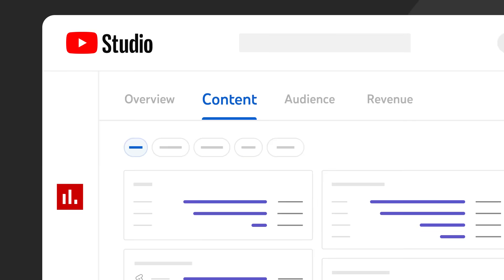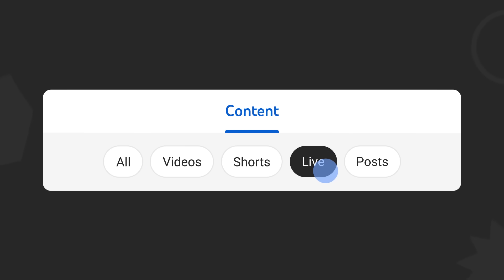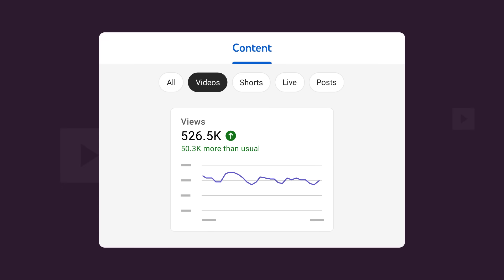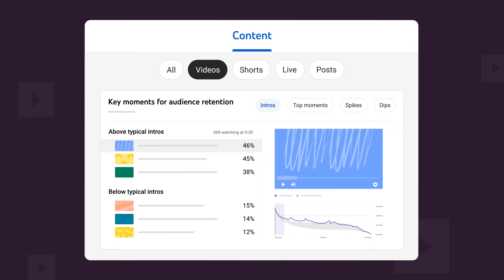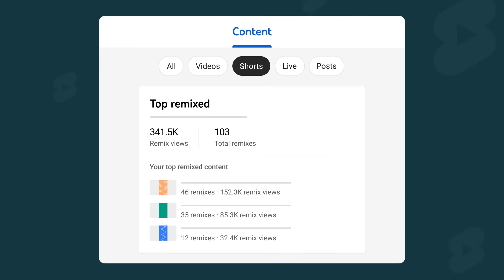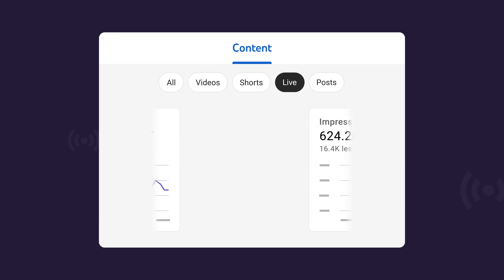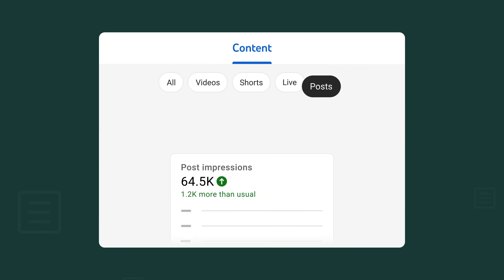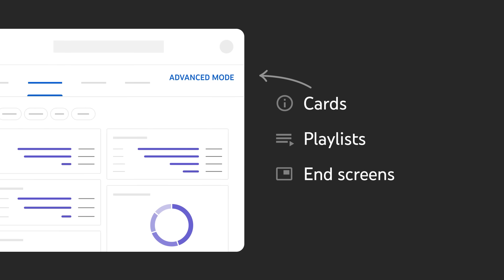Content Tab in Analytics (Sort by Videos, Shorts, Live or Posts)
The Content Tab in YouTube Studio Analytics lets you easily find data for your videos, shorts, live streams, and posts – all in one place. The Content Tab is tailored for you, and depends on the type of content you post. There are chips  for “All”, “Videos”, “Shorts”, “Live”, and “Posts”, which let you easily see metrics for each content type. You can use this info to compare analytics for different content types and see what’s working with your audience.

0:00 Content Tab in Studio Analytics
0:34 "All" Chip
0:56 "Videos" Chip
1:35 "Shorts" Chip
2:19 "Live" Chip
2:47 "Posts" Chip